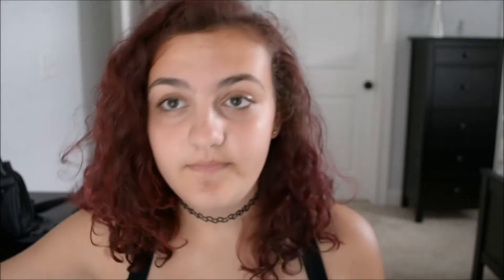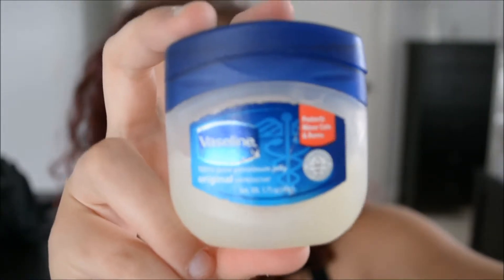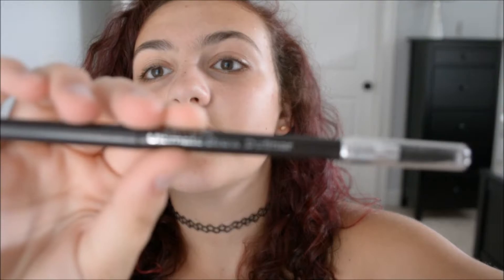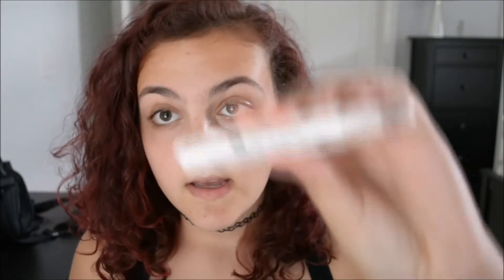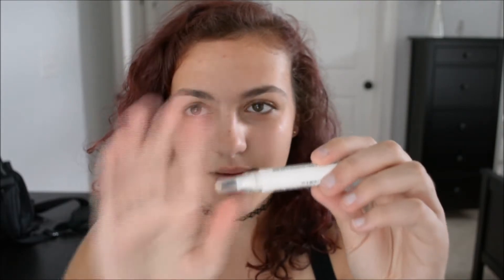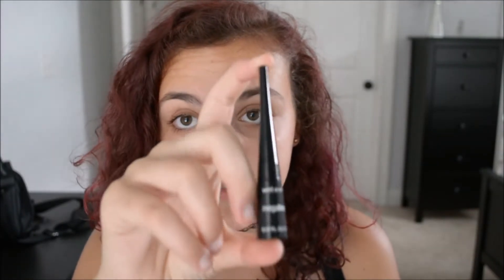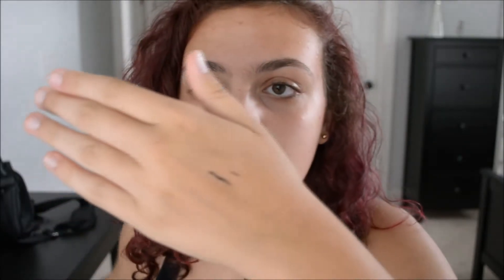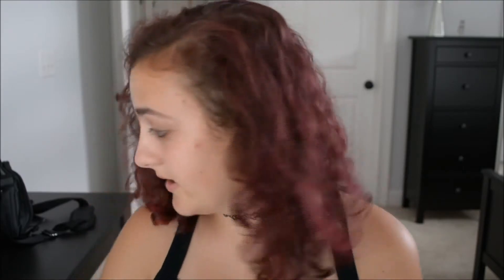cheap/easy ways to look less B U S T E D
(sunglasses emoji)